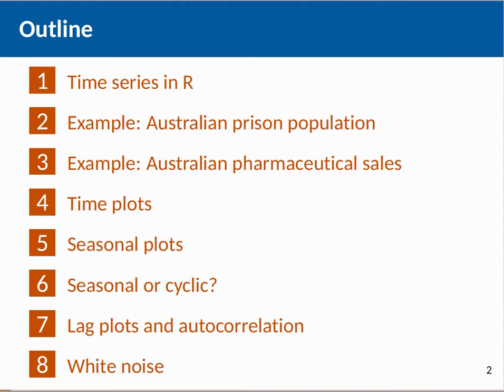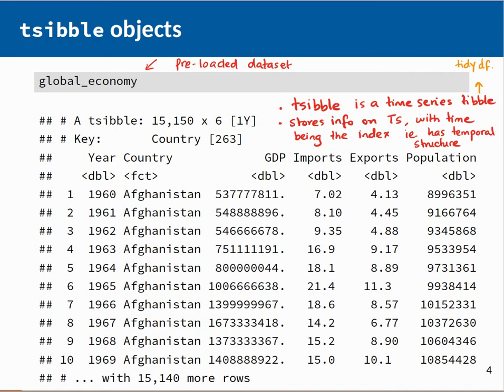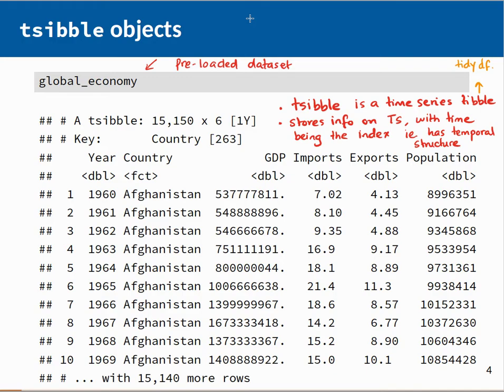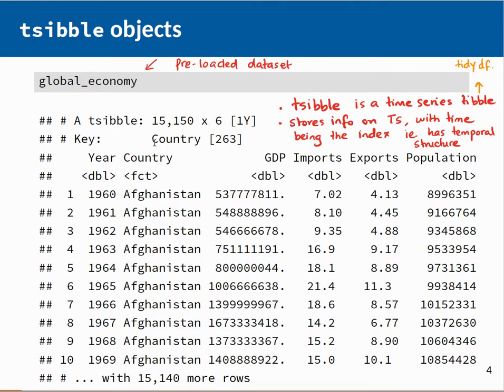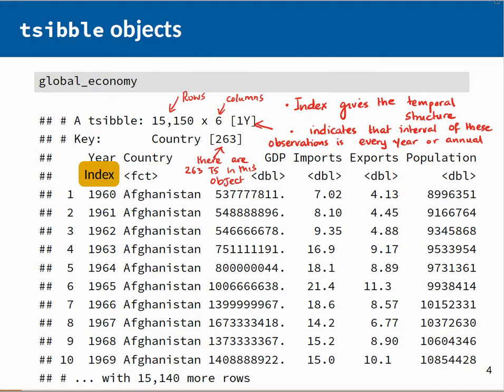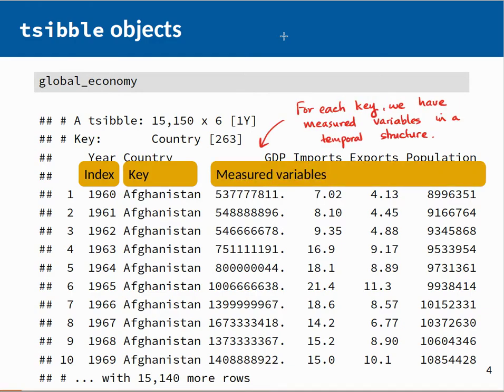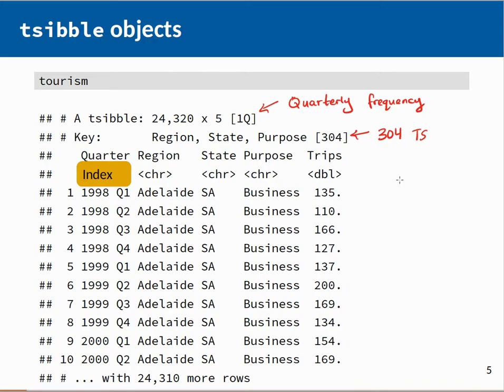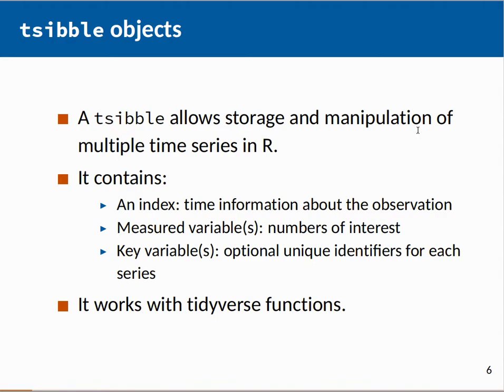2.1 Introduction to Time Series Graphics in R